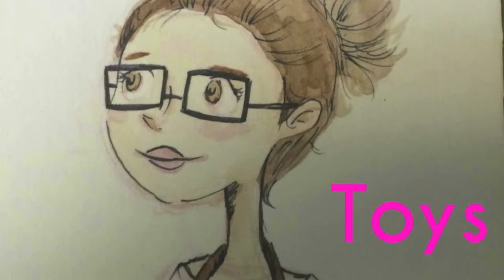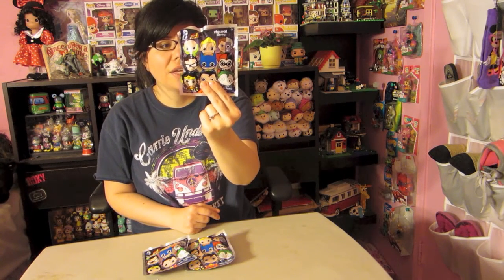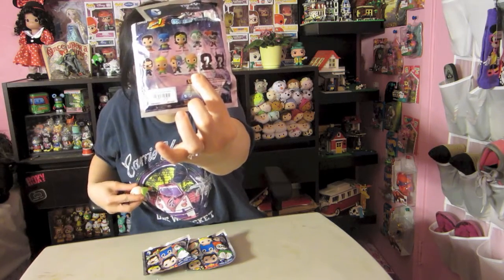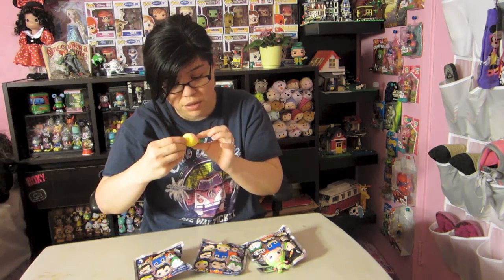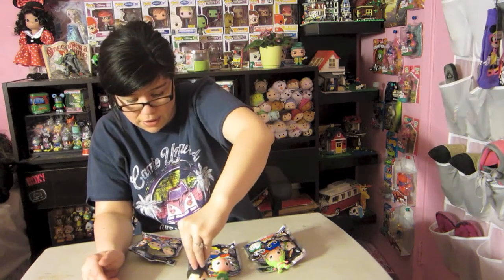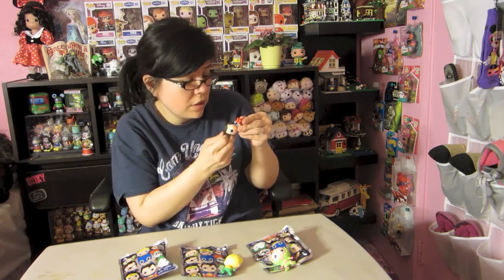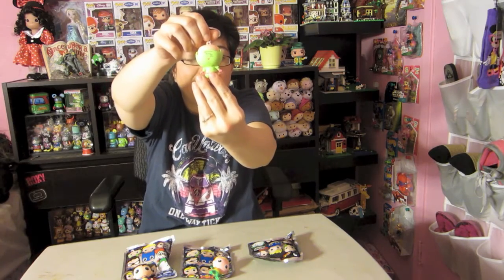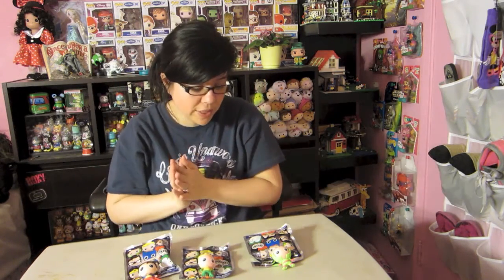Dc Figural Keyring Opening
Published July 22, 2015~ Opening some of the series 1 Dc Collector key rings. Hope you all enjoy!

Category
People & Blogs
License
Standard YouTube License
Category
People & Blogs
License
Standard YouTube License
Category
People & Blogs
License
Standard YouTube License
Category
People & Blogs
License
Standard YouTube License
Category
People & Blogs
License
Standard YouTube License
Category
People & Blogs
License
Standard YouTube License
Category
People & Blogs
License